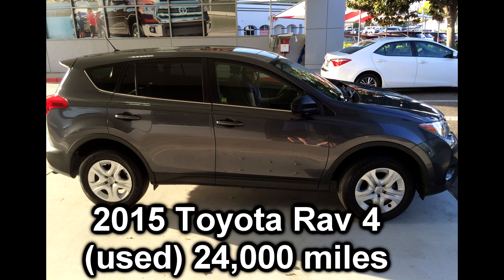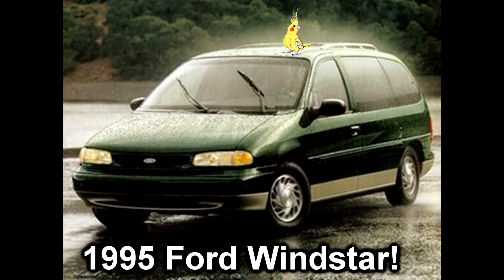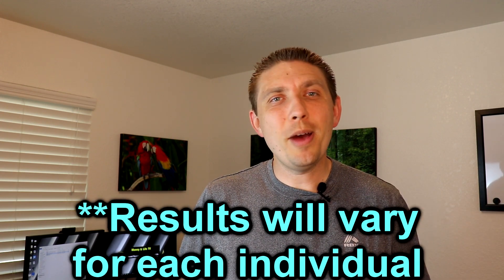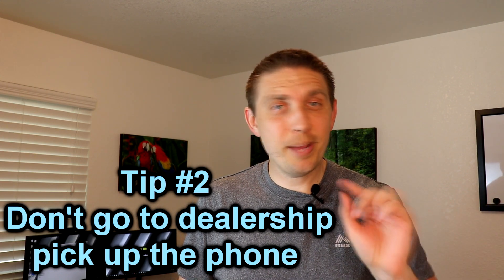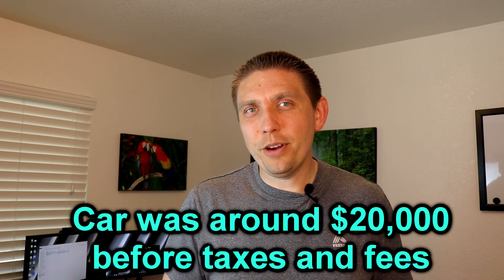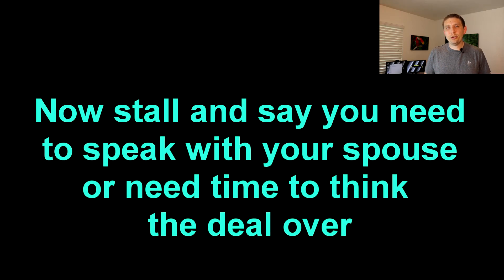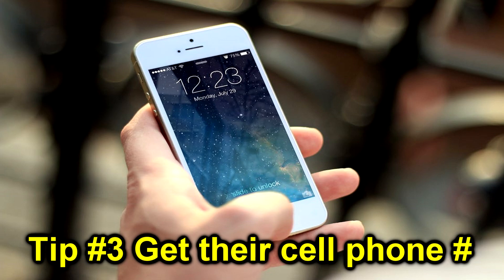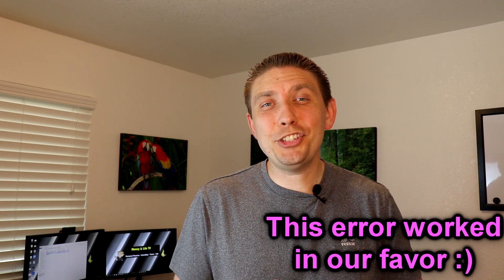4 Basic Negotiation Tips For Buying a Used Car Online (The Easiest Way to Negotiate a Car Deal)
4 Basic Negotiation Tips For Buying a Used Car Online  (The Easiest Way to Negotiate a Car Deal)

In this video I’m going to share 4 simple tactics I used to save 10% or $2,000 on my recent used car purchase. These are tips that have worked for several people I know personally and they work.
Recently we purchased a new vehicle (Cut to me by the Rav 4) and list details

1. Step 1 find the car you want online, but don’t you dare go down to the dealership. pick up the phone and ask to speak to their internet sales manager and be ready to make an offer

Cut to me calling the dearlship

 After you have called the dealership and made a starting offer see what they counter back with. Follow up by asking them how much the car would be out the door with taxes and licenses.

2. Stall the deal At the point tell them you will need to call them back because you need to discuss the details over with your wife.

If you can get their e-mail address or cell phone number to text them you will have a huge advantage because each communication following you will have more time to strategically negotiate the deal.

Because you have asked how much the car will be. They will think they have you at that point. Text or e-mail  if they are able to hold the car and for how long.

They will likely respond by saying they can only hold it for that day and no longer.

3. Need additional time- At this point text or e-mail them back and say you will need additional time to get your funds together and will not be to able to come to the dealership. Mention that you might consider the car in the future if it is still on the lot and then walk away from your phone for a while.

♦ Save money, budget, build wealth and improve your financial position at any age

New videos typically every Sunday or Wednesday. Do not forget to help out a friend and share this information with them as well.

About me: I'm passionate about helping people build wealth by learning more about personal finances, investing and taxes. My mission is to help people improve their financial position career and life.

I also enjoy teaching others about the accounting profession, tech tips, and helping people overcome challenges in their everyday life as well as their career.

You can find our content on other internet planets such as.

You should always do your own research before implementing new ideas or strategies. If you are unsure of what to do you should consider consulting with a financial adviser or tax accountant such as an Enrolled Agent, or Certified Public Accountant in the area in which you live.

Thanks for taking time to check out this video, and our channel.